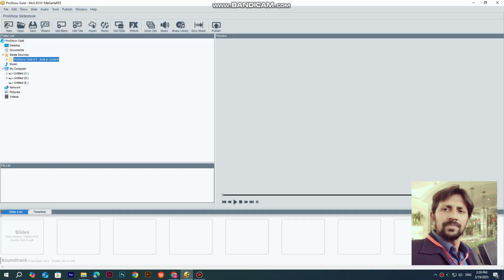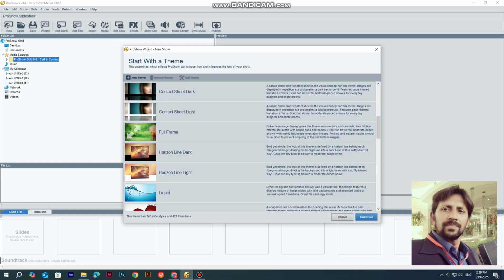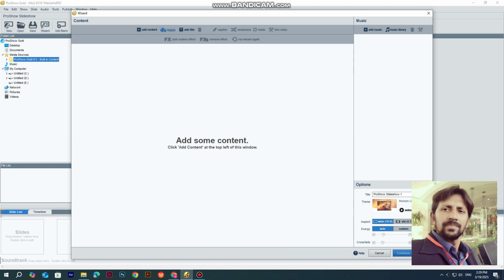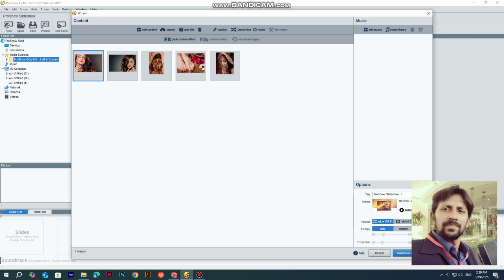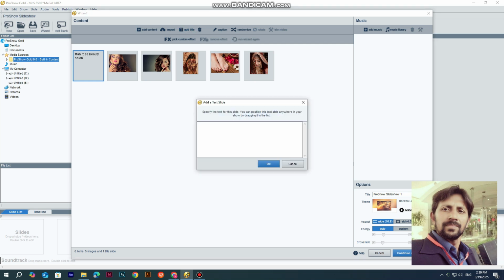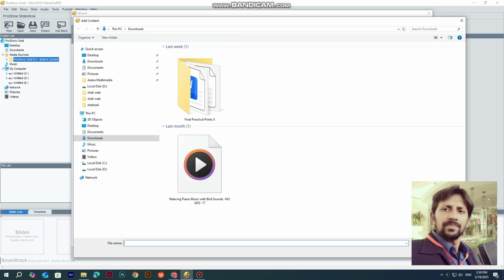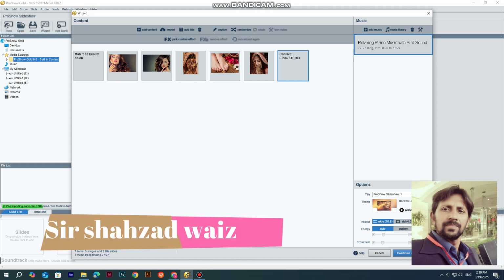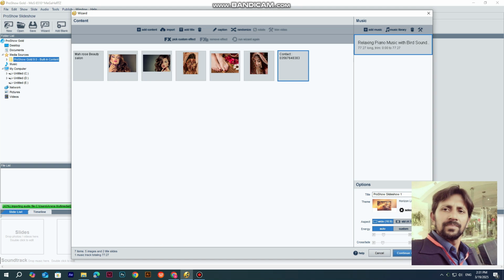Professional Photo to slideshow maker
Hello My Name is Mr Shahzad . I am a trainer and i am interested to make training videos . This is my aim to give knowledge to others , what i have. I have aim to become a best teacher and trainer.

Through this channel I am providing Job courses Training Preofessional From Beginers to advance level.All Career Training and Job trainings available on my channel.

I try to make videos on msoffice | Adobe photoshop | adobe illustrator | inpage | webdesigning | webdevelopment.My all videos contain original videos.

Thanks to